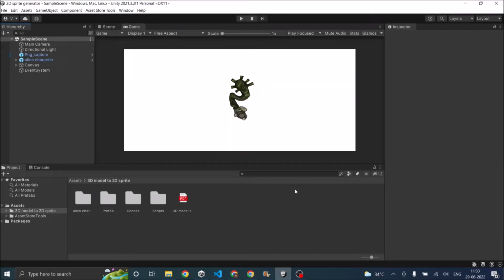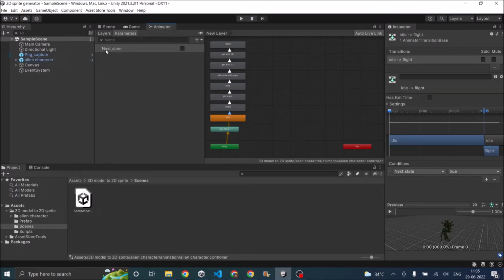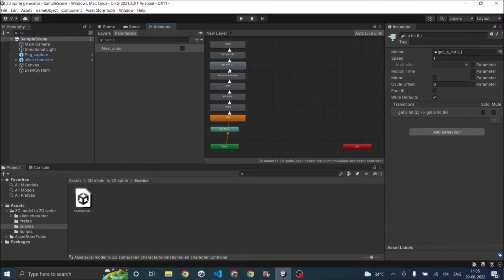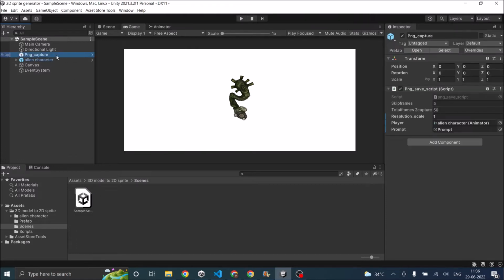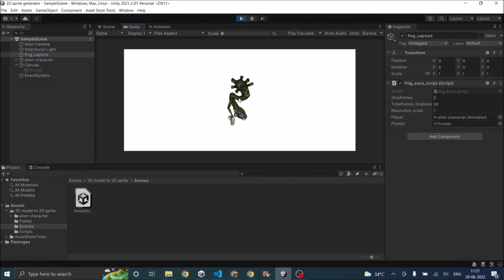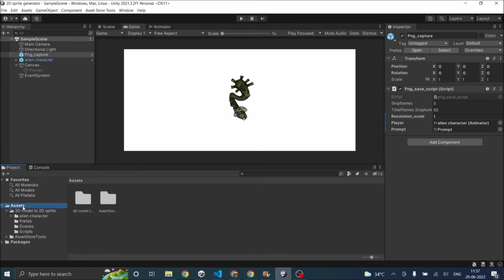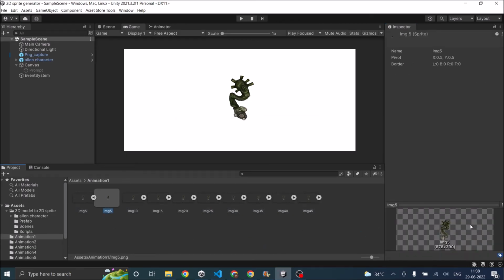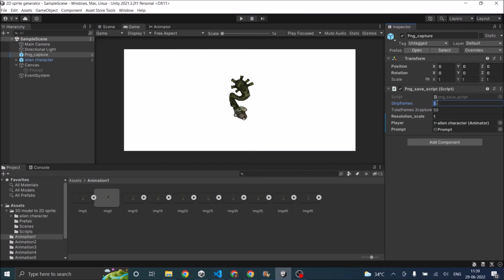3D model to 2D sprite in Unity( Updated Tutorial)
Convert your 3D models to 2D sprites in Unity in a click of a button.
This tutorial is for the Updated version of the asset.
New version creates PNG with transparent background.